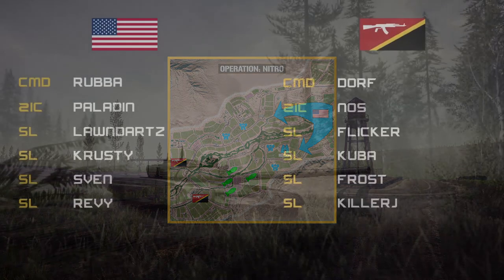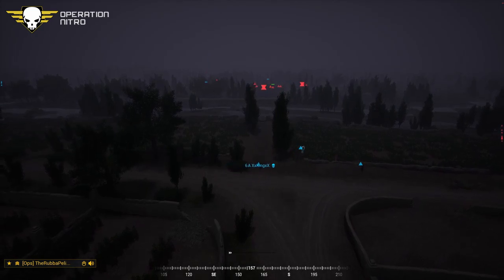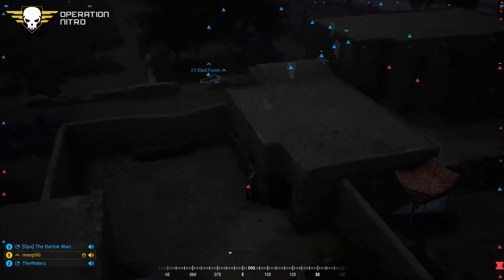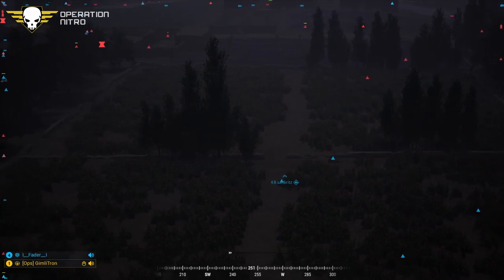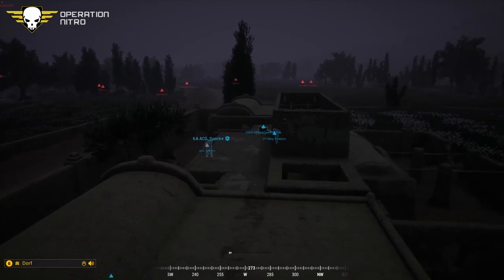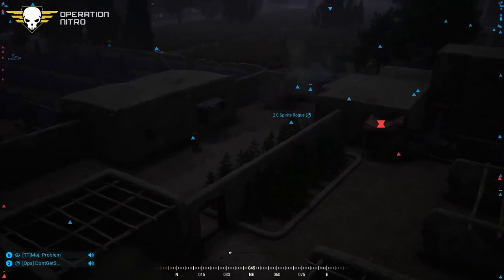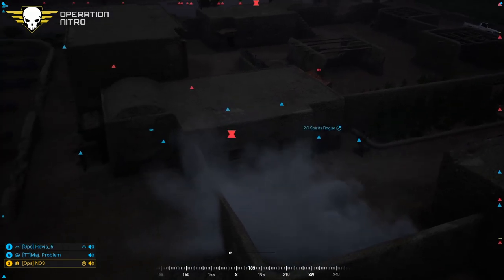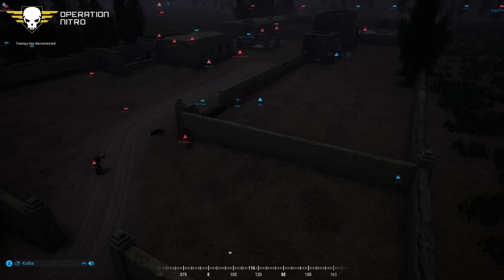SquadOps | 1 Life Operation: Nitro 03-20-2021 w/ Wilber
00:00 Intro
07:27 Round 1 - Briefing
11:54 Round 1 - Live
38:38 Round 2 - Live